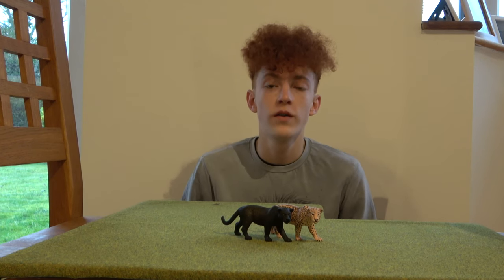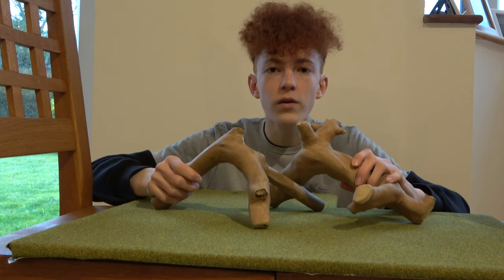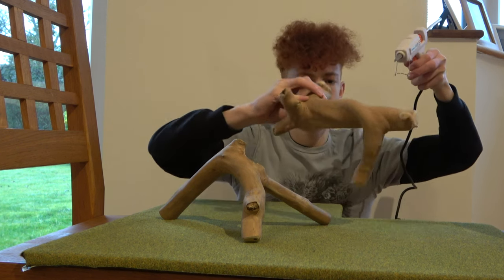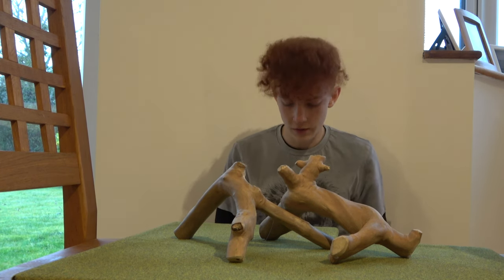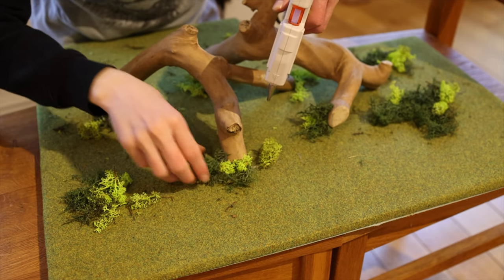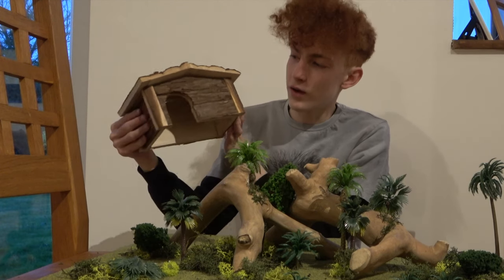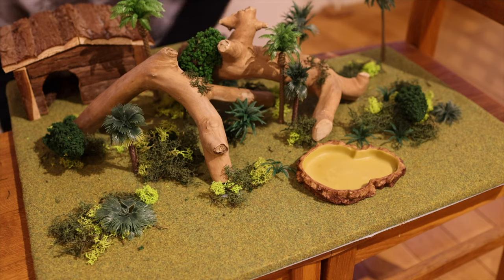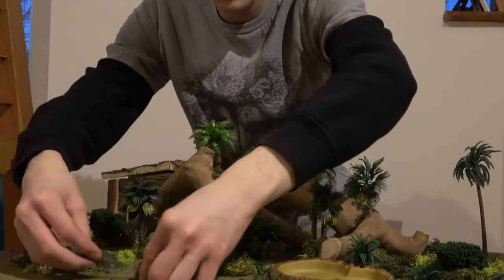Building a Mini Zoo Enclosure!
Hey everyone! Today's video is a little bit different, I am going to be building a Mini Zoo Enclosure / Diorama!
The enclosure is for Jaguars and I spent multiple hours designing and perfecting its look. I think it turned out really well!